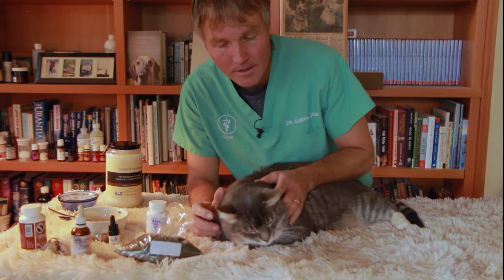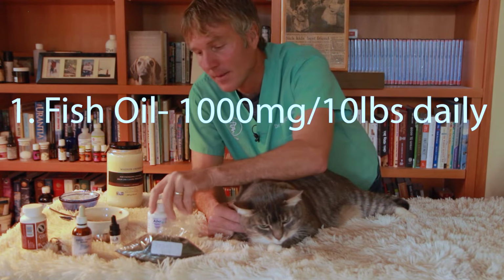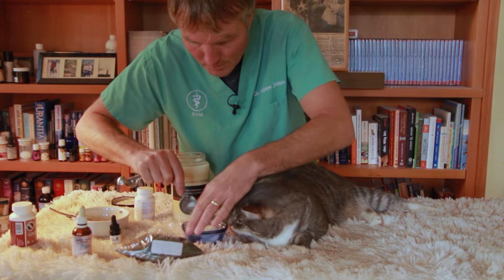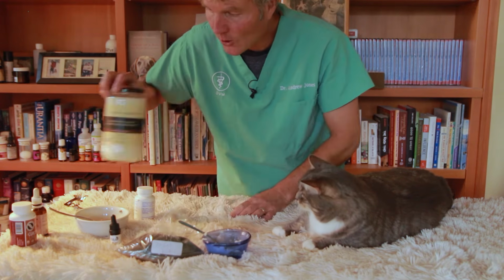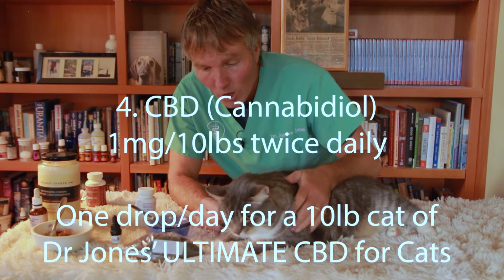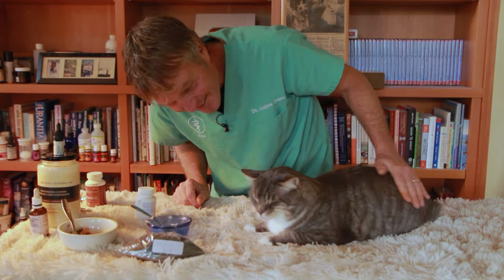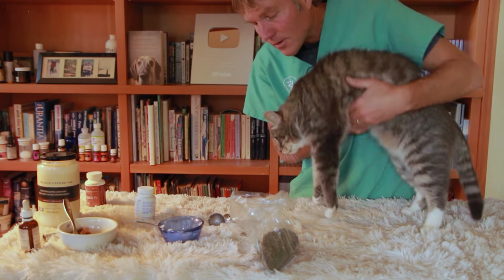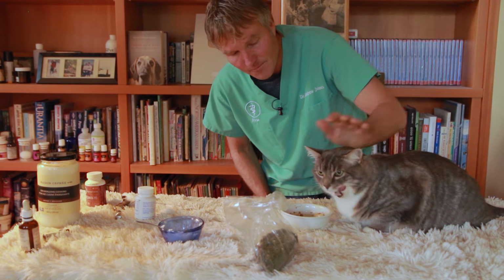Itching Cat Help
🐱💡 Is your cat constantly itching, scratching, or suffering from hair loss? These could be signs of allergies. In this video, Dr. Andrew Jones reveals his TOP 5 new remedies for cat allergies that can provide relief at home! Watch as he explains each method in detail and demonstrates how you can safely apply these treatments to help your feline friend feel better. Don't miss out on these expert tips!